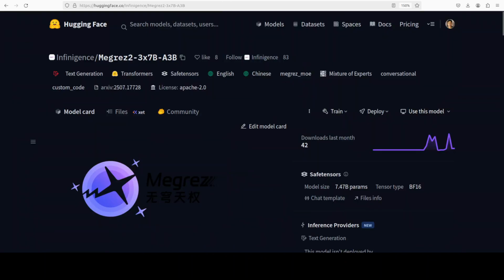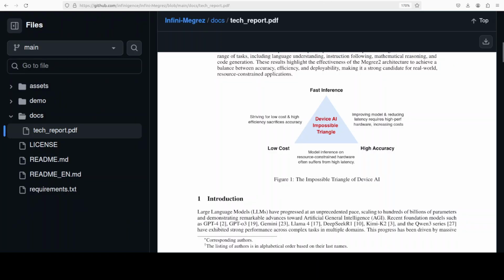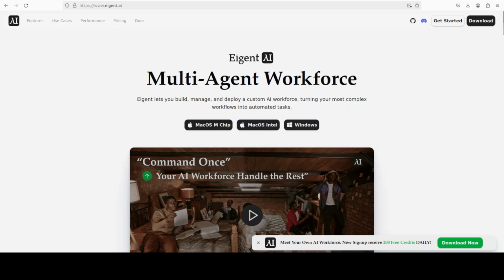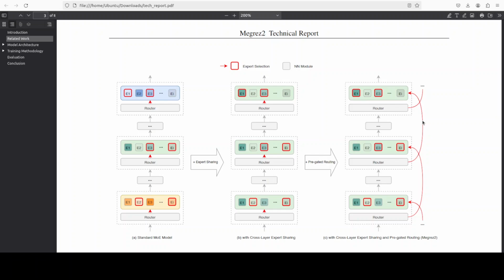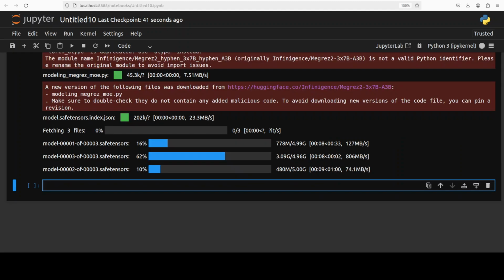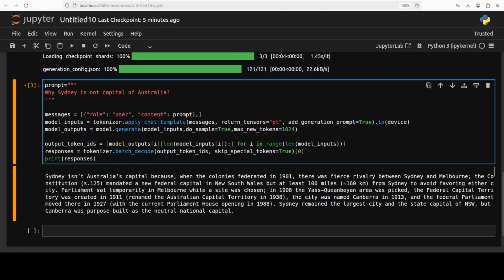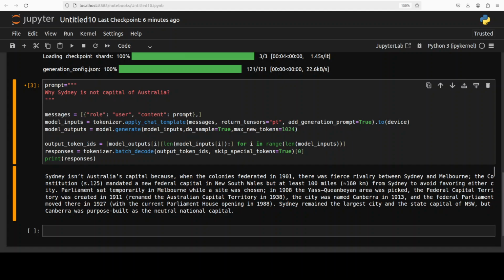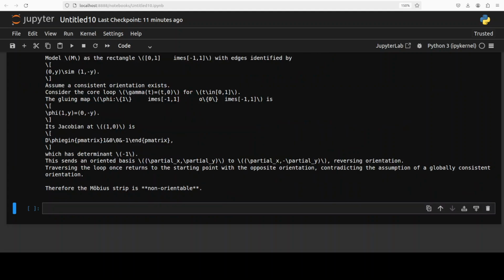Megrez2 - A Device Native LLM with MoE and VRAM Optimization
This video locally installs Megrez2-3x7B-A3B which is a device native large language model.